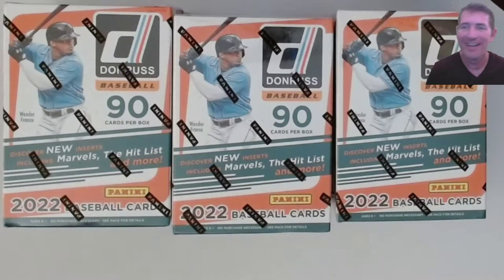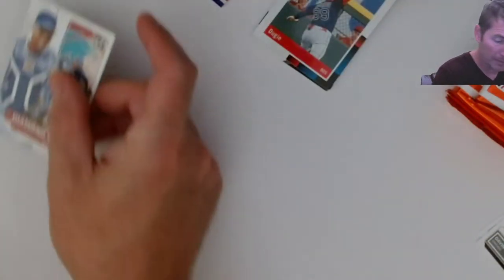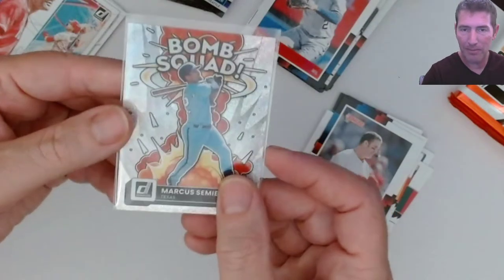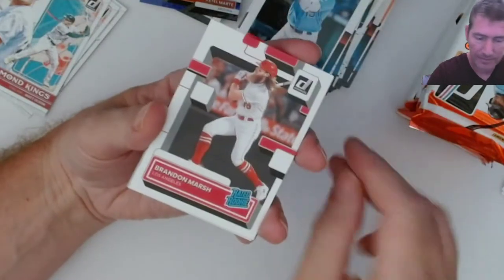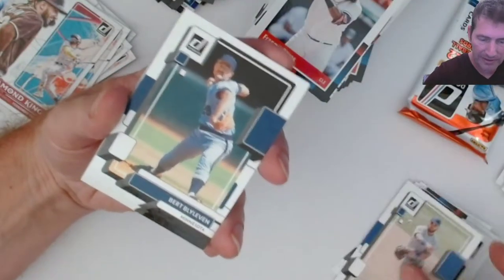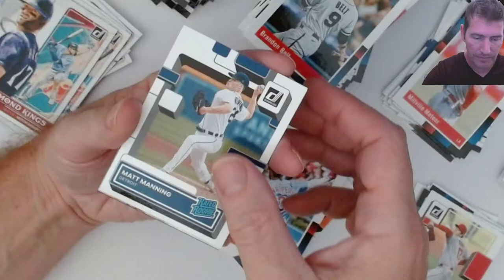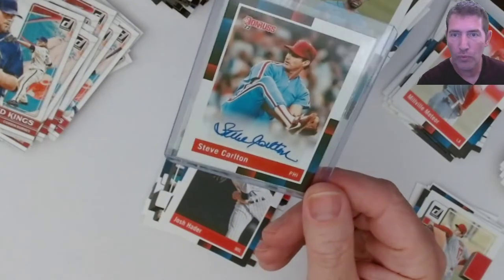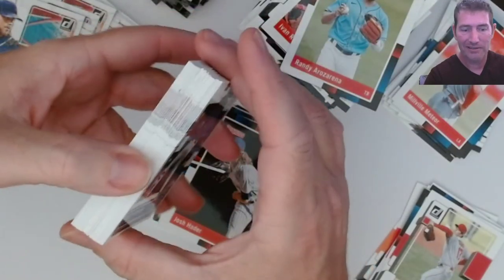Cracking! 3 Donruss Baseball Blaster Boxes. Reto Auto & Some nice Inserts!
Donruss Listing